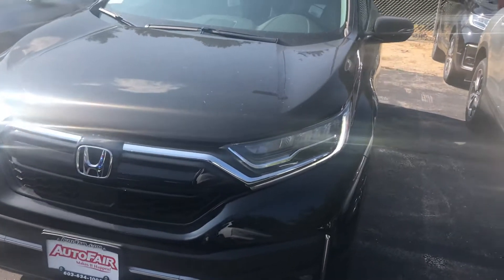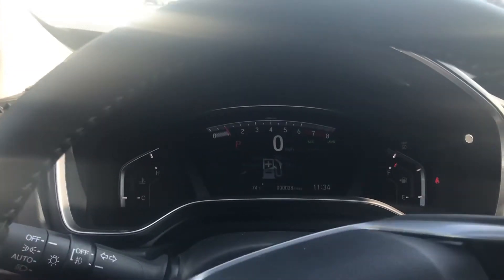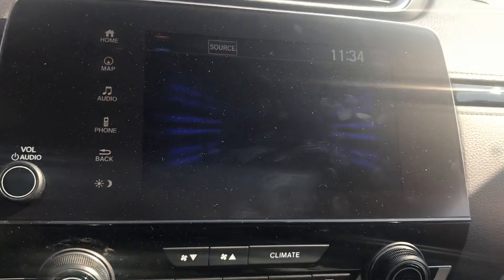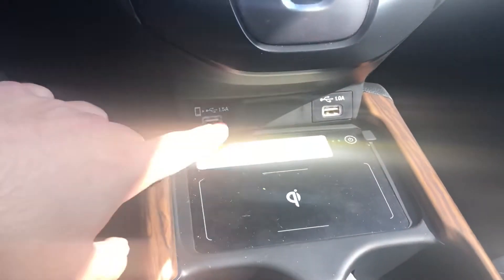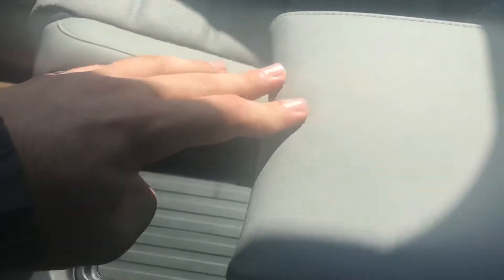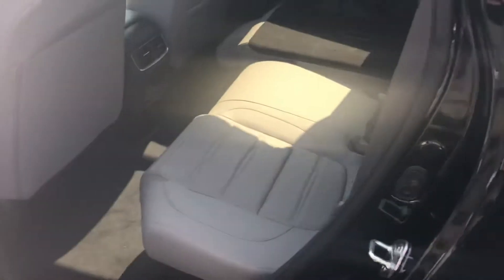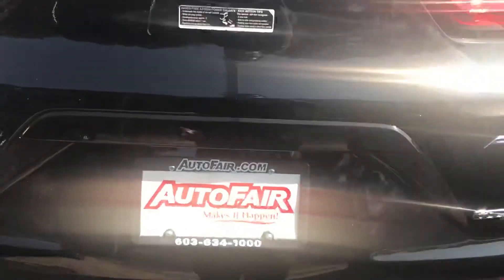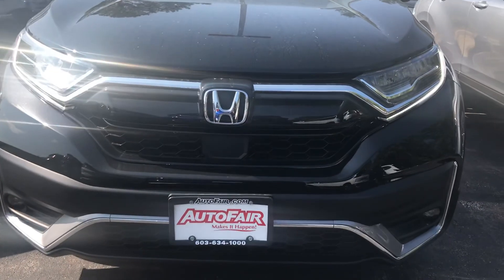Hey Dionne, this is the 2020 Honda CR-V touring you are interested in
George here from Autofair Honda in Manchester with a quick look at the 2020 Honda CR-V Touring.